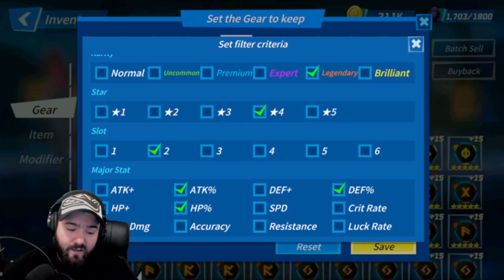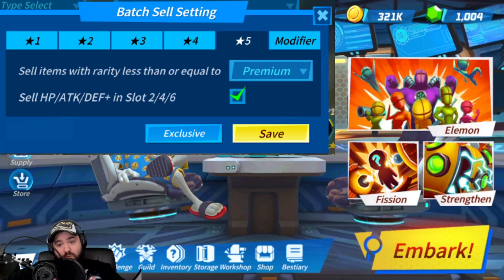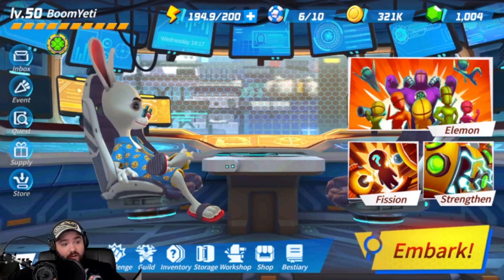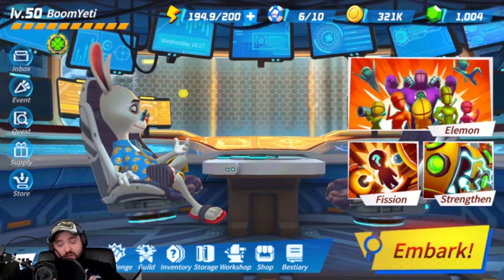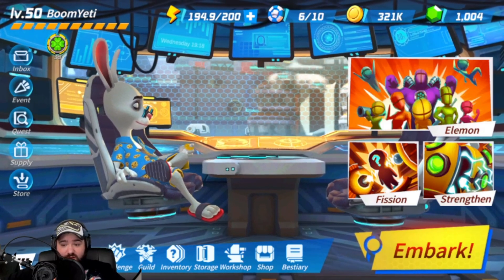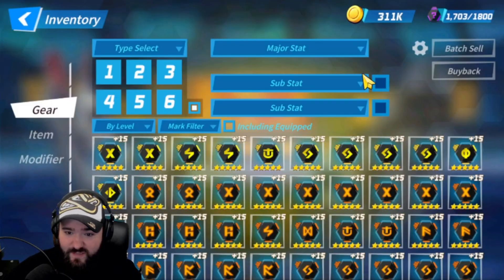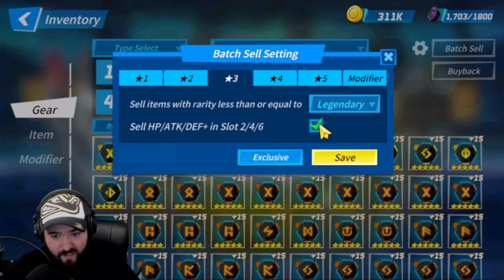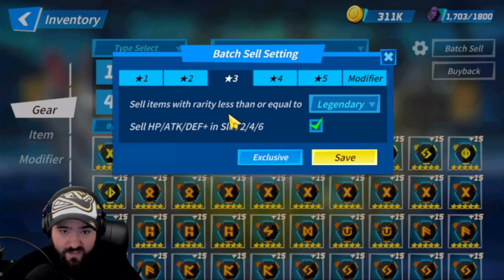Element Fission Batch Selling and AI Assistant Walkthrough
Today I have a video outlining my efforts to incorporate the batch selling and AI selection assistant offered to us.  I in no way think that I have this perfect, so please feel free to collaborate and add comments below!

You can unlock the selection assistant by clearing any floor of boxing club with atleast 150 luck!  There is a challenge in the Icepunch K.O Section called Choice Paralysis which when completed unlocks the AI!

00:00 Intro
01:10 Batch Sell Settings
03:50 Exclusions
08:34 Selection Assistant Explaination
09:20 How to weigh each substat
09:50 Bash and Swift
11:02 Sample size for these settings
12:20 Inspire
13:02 Fatal/Power
14:19 Revenge
15:27 Closing thoughts - Pick a dungeon and stay there!